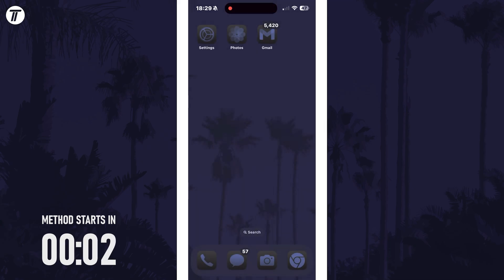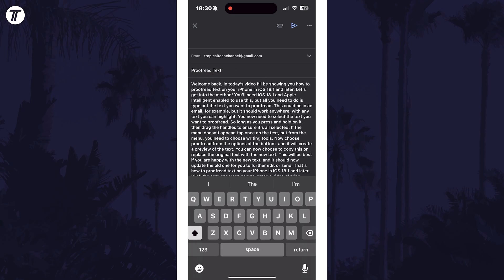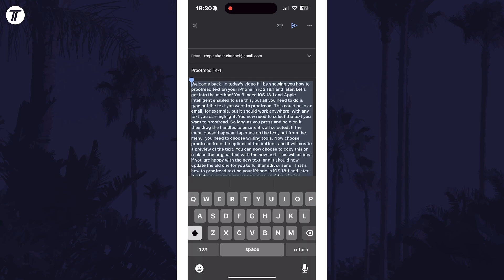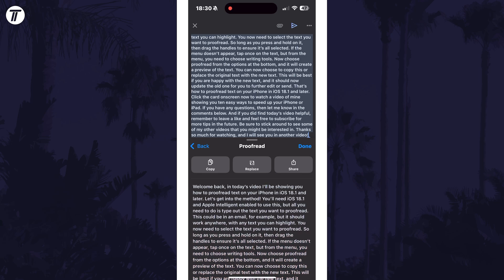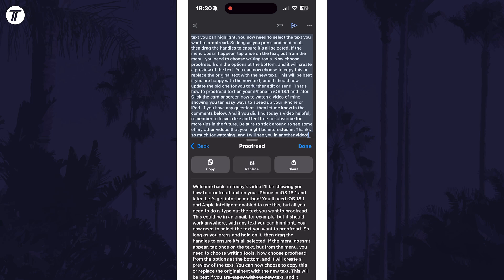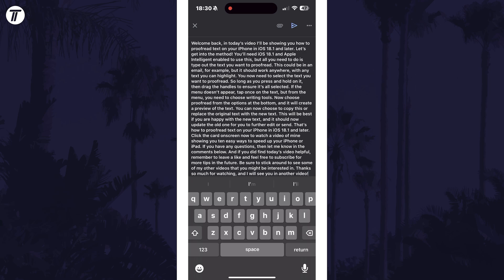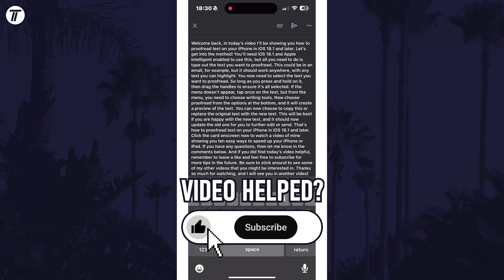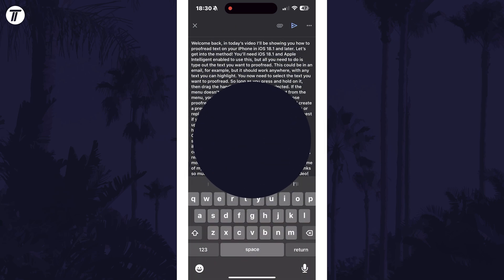How to Proofread Text on iPhone (iOS 18.1 Apple Intelligence)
Want to know how to proofread text on iPhone in iOS 18.1 using Apple Intelligence? This video will show you how to proofread text in iOS 18.1 on iPhone. You might want to know how to proofread on iPhone using Apple Intelligence to correct mistakes in emails and more. Hopefully today’s video helps show you how to proofread text using Apple Intelligence on iPhone in iOS 18.1!